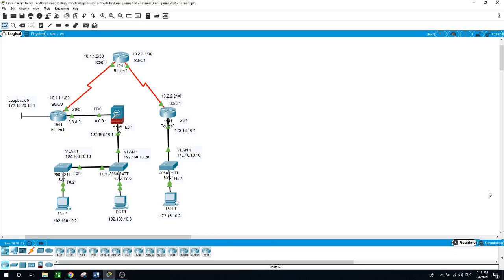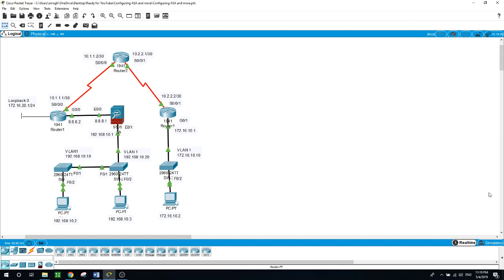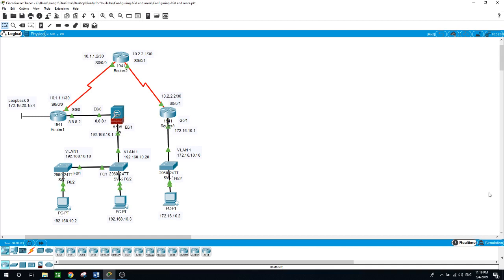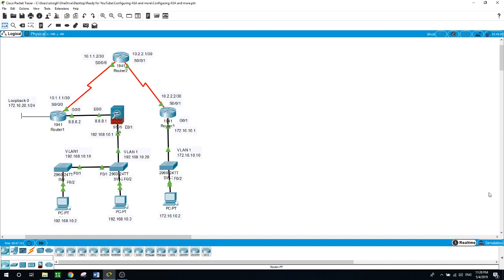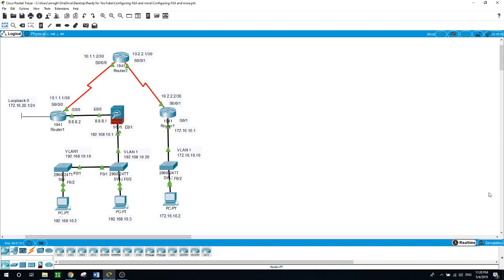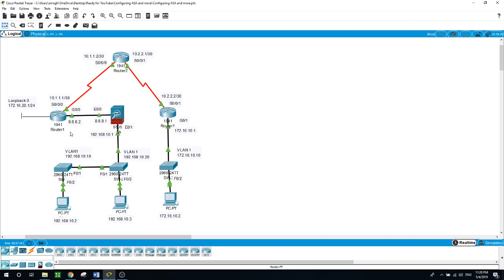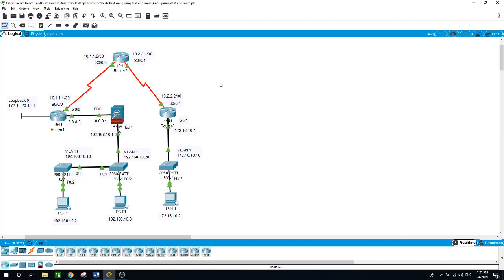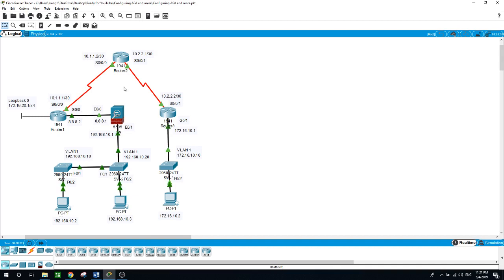Configuring ASA, IPS, ZBF, IPsec VPN, MPF, AAA Authentication and more, Packet Tracer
This lab activity includes many of the skills that you have acquired during your CCNA security studies, you will configure the routers and the switches basic device settings, such as IP addressing and routing, you will secure routers using the CLI to configure various IOS features, .default route on Router1 and Router3, and static route on Router2, including AAA, SSH, and Zone-based firewall (ZBF), you will configure a site-to-site VPN between Router1 and Router3, you will secure the switches on the network, in addition, you will also configure firewall functionality on the ASA.